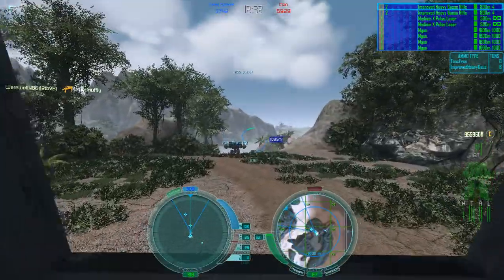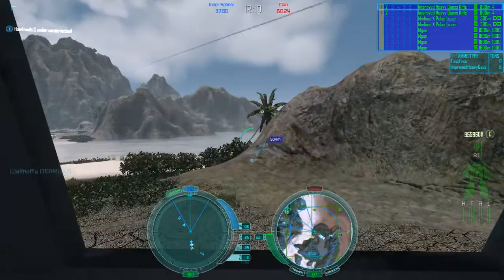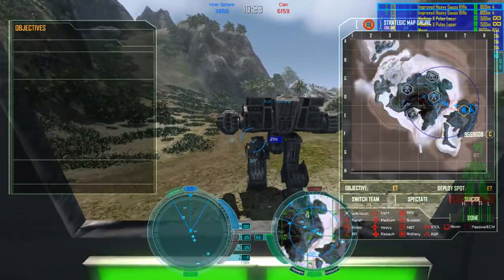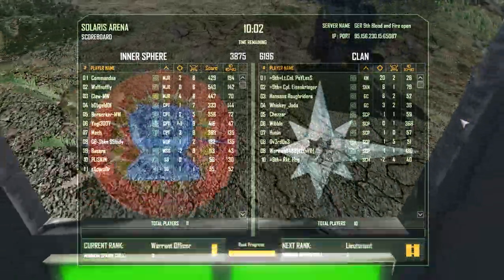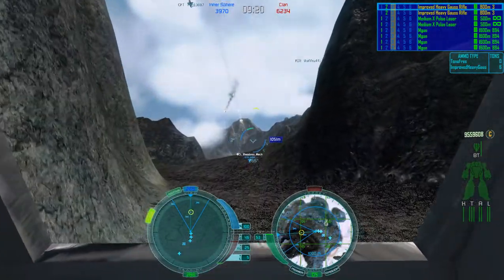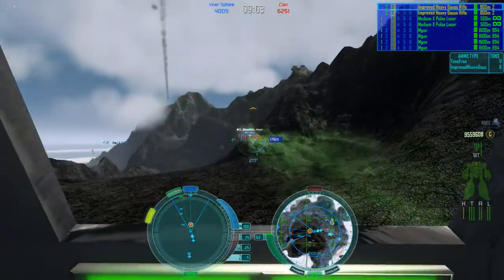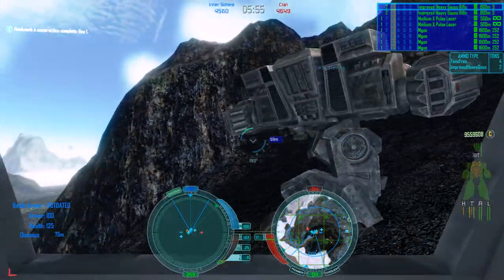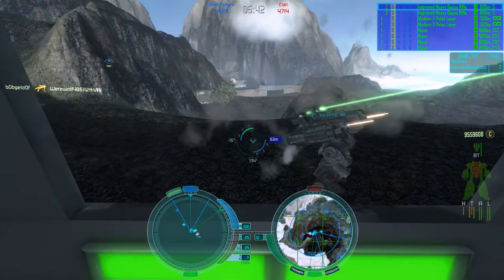Mechwarrior Living Legends intro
Mechwarrior Living Legends (MWLL) v0.5.4 introduction to the game